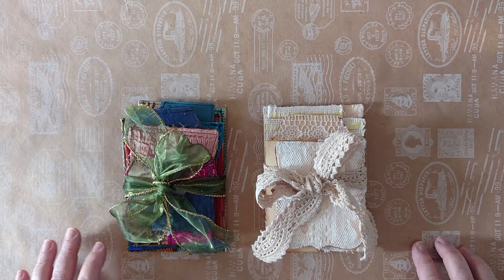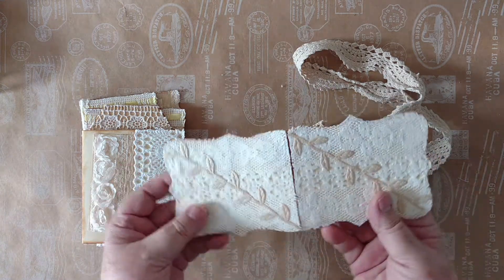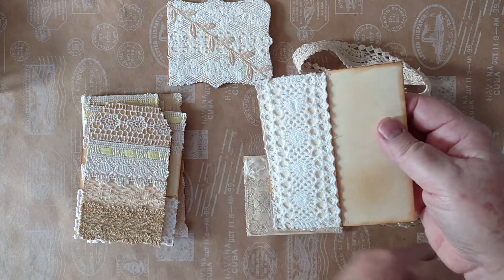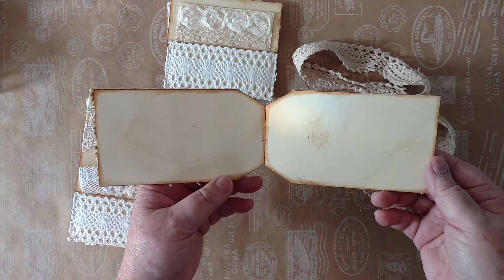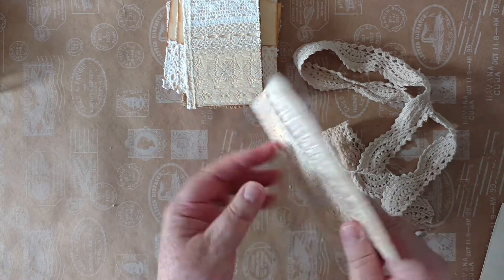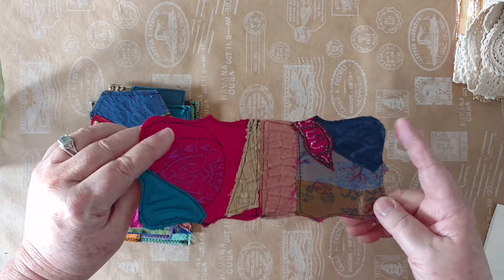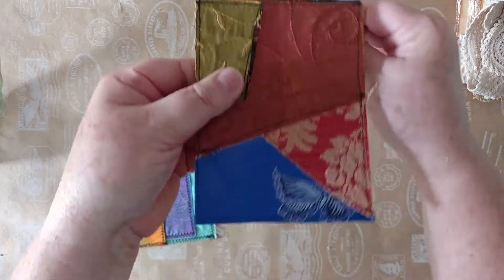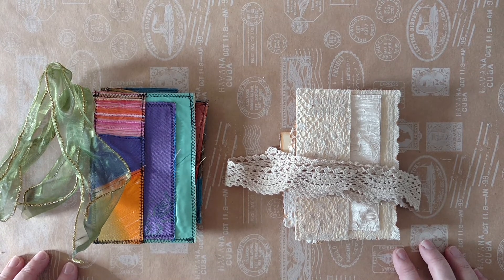Lace Ephemera Packet (SOLD; thank you!) - Handmade, 9 pieces - for Junk Journals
Two handmade fabric ephemera packets are offered in my Etsy shop

Lace Fabric Ephemera Packet:  Six large pieces, with three of the six pieces containing smaller pieces (for a total of nine pieces total), tied with vintage crocheted lace.

Boho Fabric Ephemera Packet:  Six large pieces, with two of the six pieces containing smaller pieces (for a total of eight pieces total).

As always, many thanks for your time and interest.

Take care and may God bless.  Jan